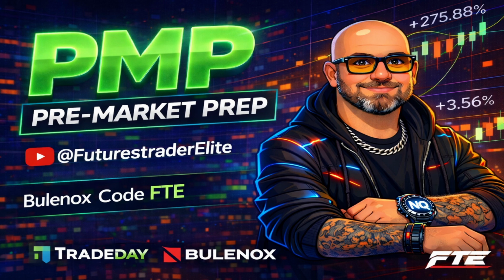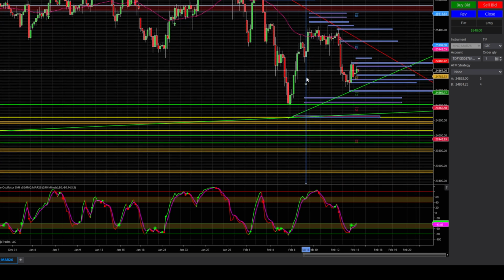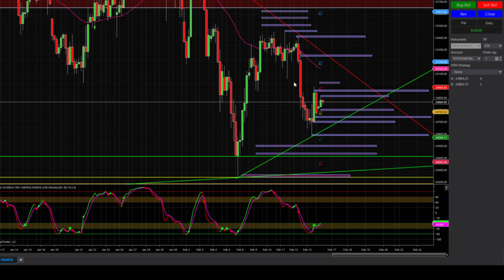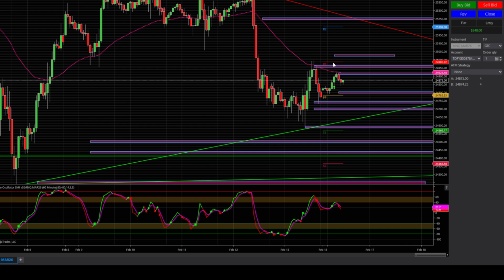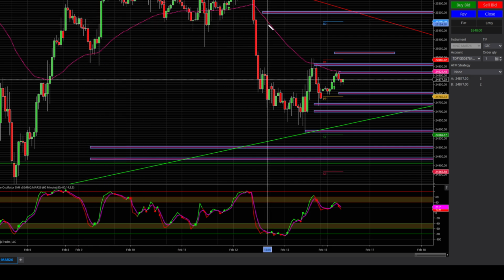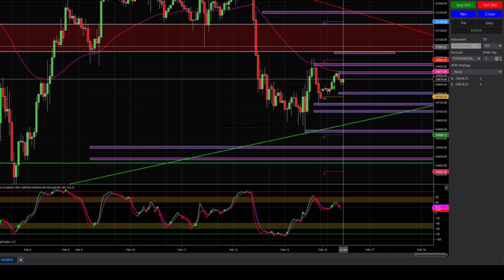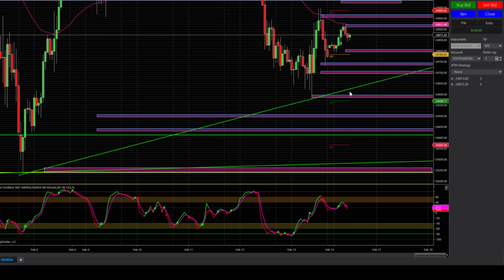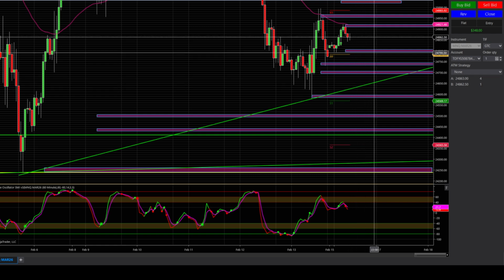Pre-Market Prep 2/16/26 | NQ Futures Breakdown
ake a dive into the breakdown of NQ before market open to find the latest PEZ, Pivots, and TL's. See what I will be watching thru out the day.